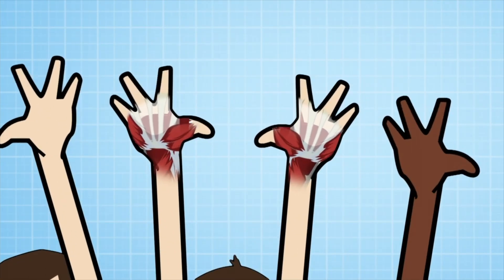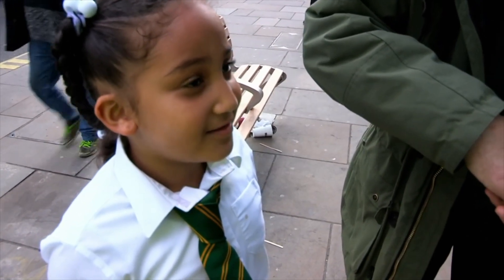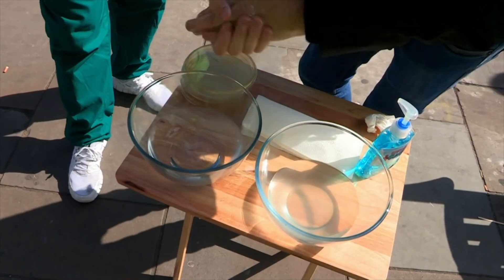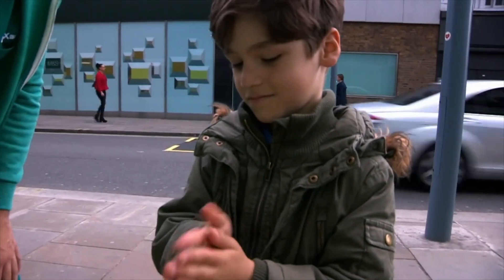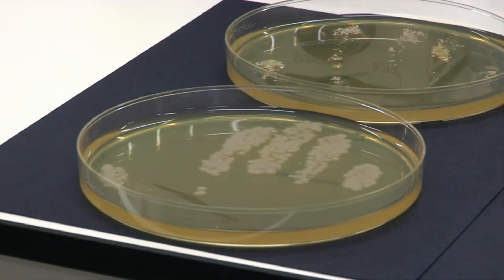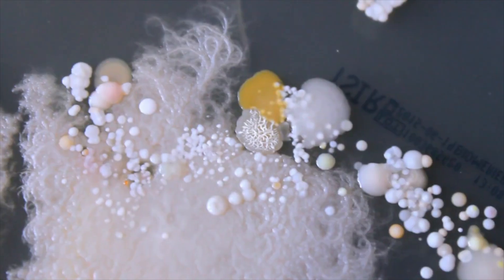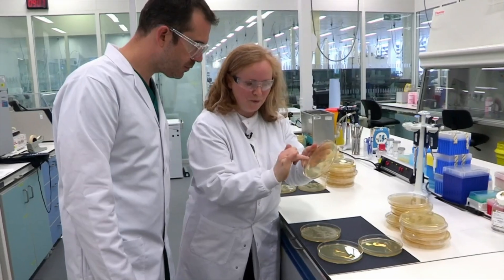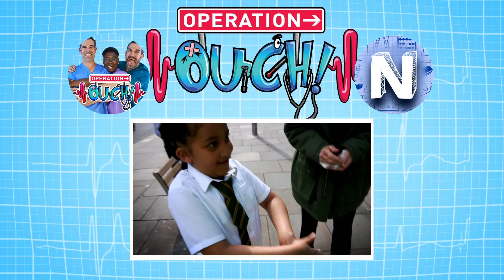Why Is Washing Your Hands So Important?! | Science for Kids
Every single day your hand comes into contact with all sorts of things, picking up bacteria along the way, but how often do you wash your hands? Dr Chris investigates why it is just so important to clean our hands with soap and water often, through a fun experiment. Some findings may even surprise you! Tune in to get a master class in hand washing!